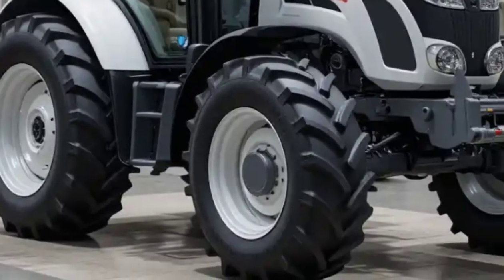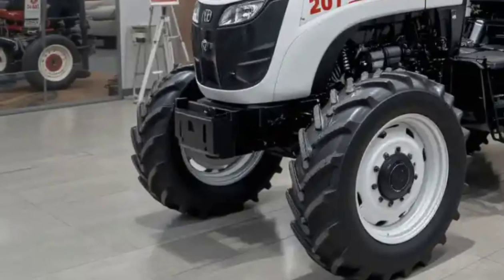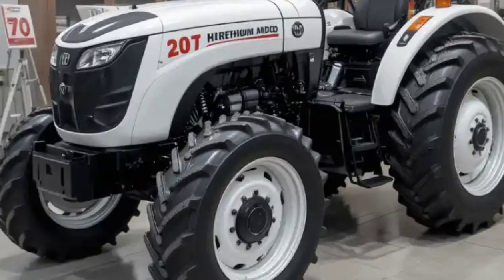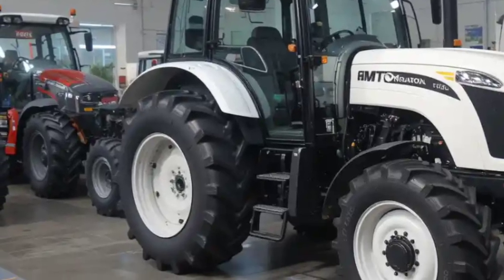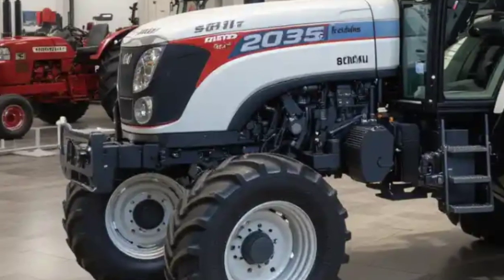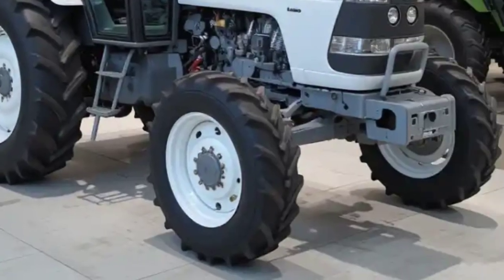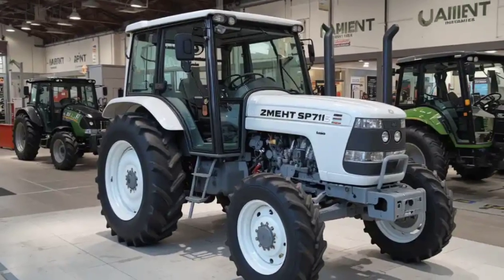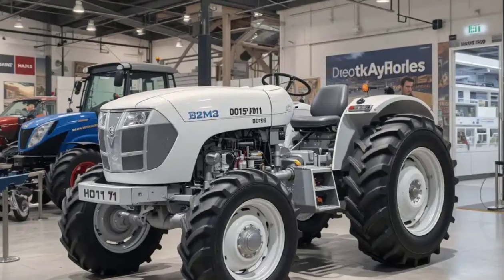The 2025 HMT 5911 Tractor: is here to revolutionize farming with power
2025 HMT 5911 Tractor is here to revolutionize farming with power, efficiency, and advanced technology. Designed for modern agriculture, this tractor combines robust performance, high durability, and operator comfort to ensure maximum productivity in the field.

🚜 Key Features:
✅ 59 HP, 4-Cylinder Diesel Engine – Delivers powerful performance with 3456 cc displacement
✅ Dual-Clutch System – Smooth and precise gear shifting with 10 forward + 2 reverse gears
✅ Hydraulic Lifting Capacity of 1700 kg – Handles heavy implements with ease
✅ Power Steering & Hydraulic Brakes – Ensures effortless maneuverability and safety
✅ Large 76L Fuel Tank – Extended operational hours for uninterrupted work
✅ Sturdy & Durable Design – Built to withstand tough farming conditions
✅ Low Maintenance & High Efficiency – Dry-type air cleaner and forced water cooling system keep the engine running optimally

Whether you're plowing, tilling, or hauling, the HMT 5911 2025 is designed to take your farming efficiency to the next level. Get ready for unmatched performance and reliability in every task!